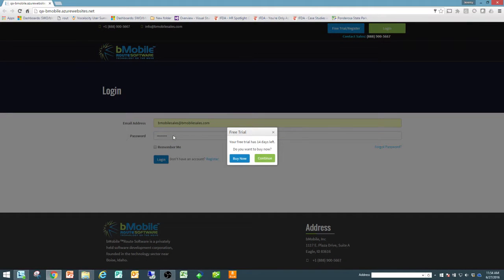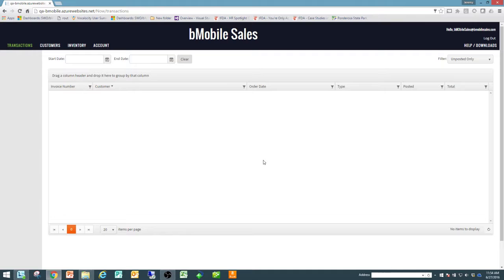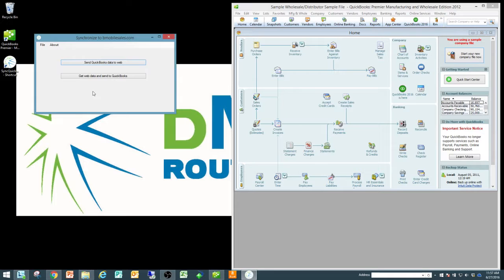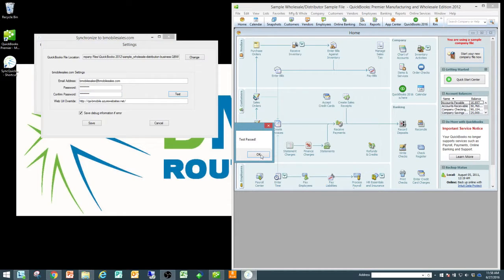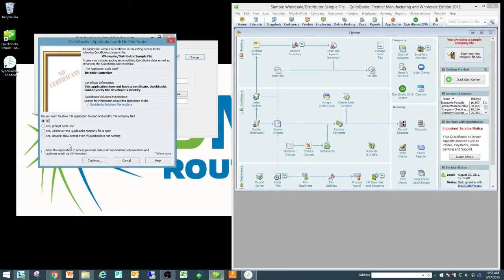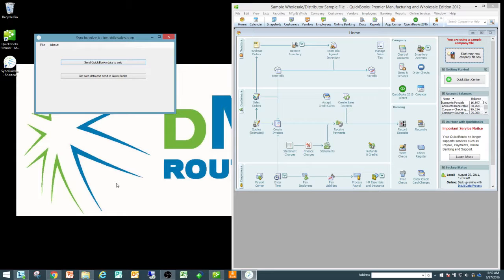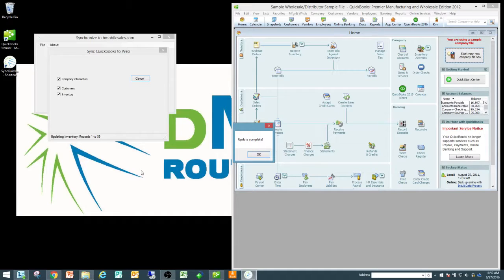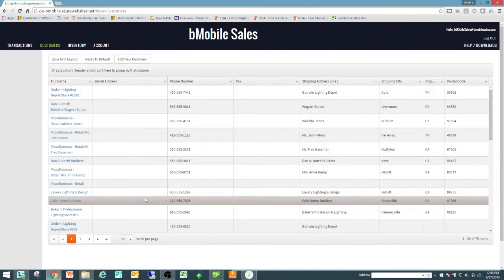Sync with QB 2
In this video, learn how to connect bMobile Sales to QuickBooks and synchronize your data.